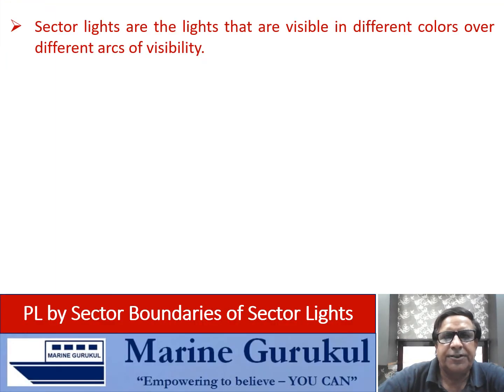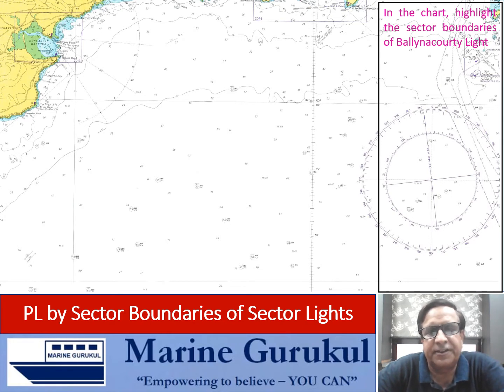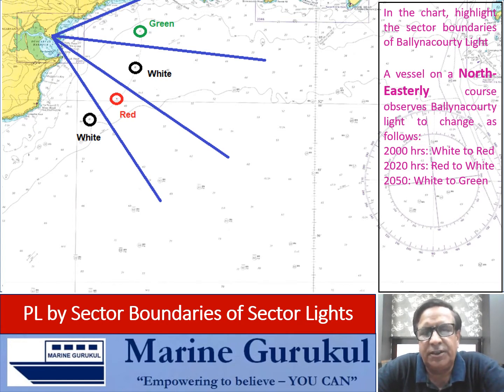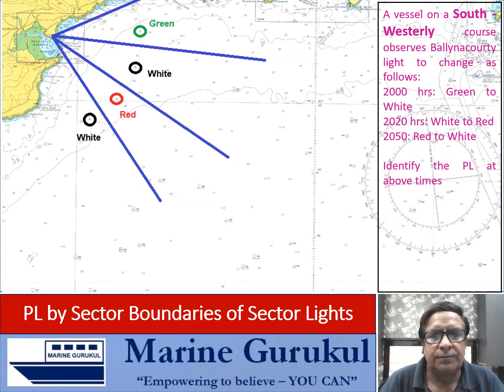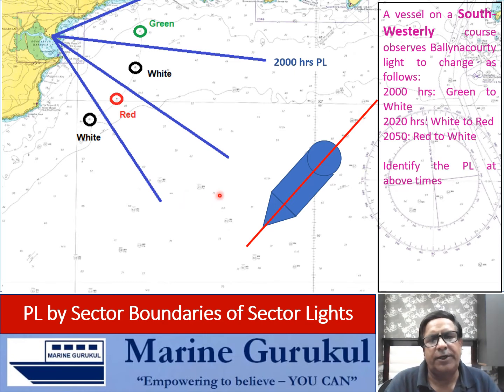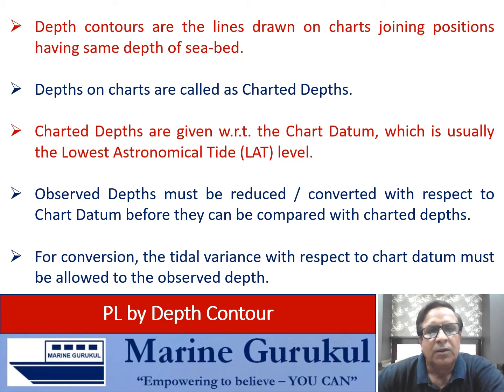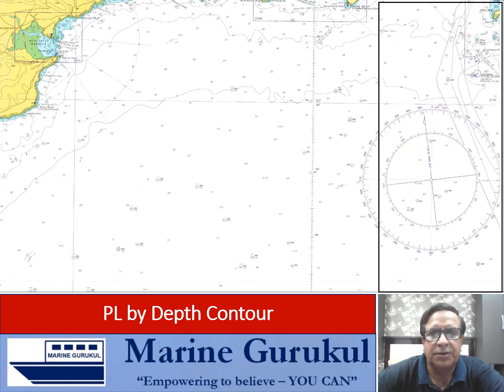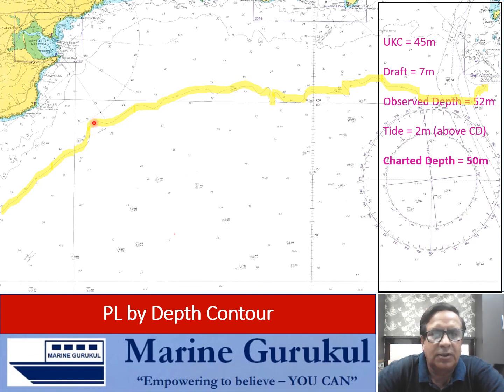Position Lines PLs by Sector Boundaries & Depth Contours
The video explains using the sectors of lights and depth contours as Position Lines.